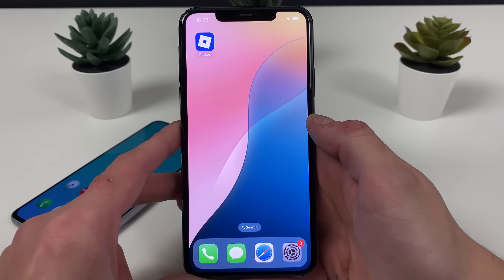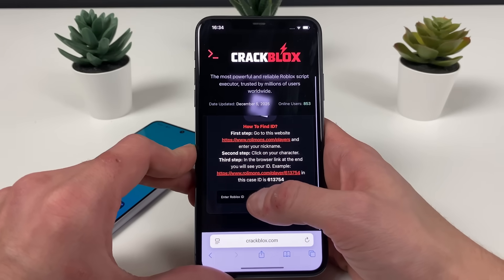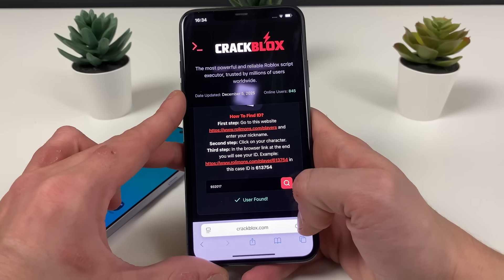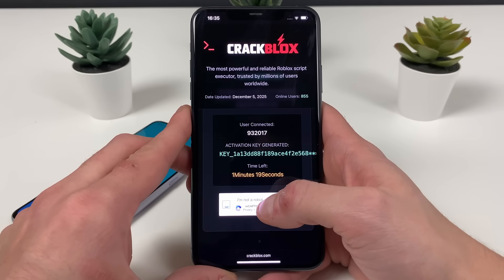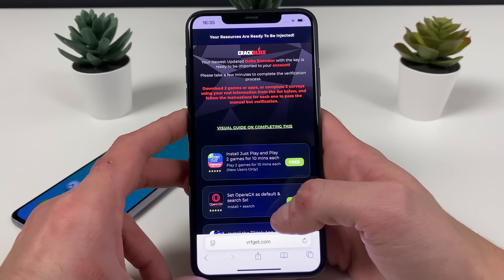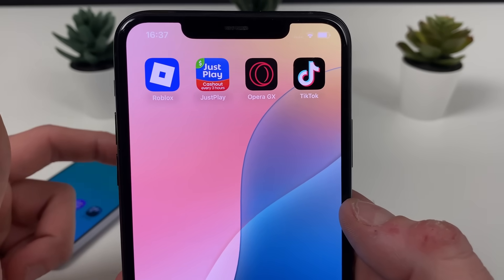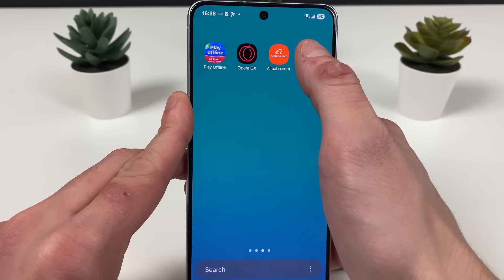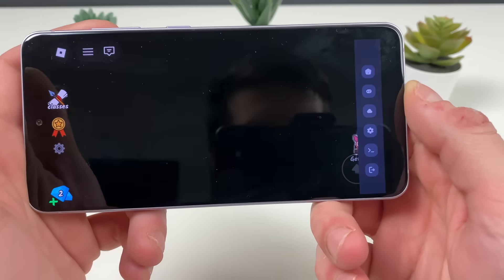Delta Executor - RUN Scripts iOS & Android Tutorial for Roblox Script - Delta Executor UPDATE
NEW Delta Executor Update is here!  In this video, I’ll show you exactly how to use the latest version of Delta Executor to run scripts on both iOS and Android mobile. From installing the app to launching your favorite Roblox scripts, everything is explained in a clean, simple, step-by-step way. Whether you’re brand new or already experienced, this guide will help you get started quickly and confidently.